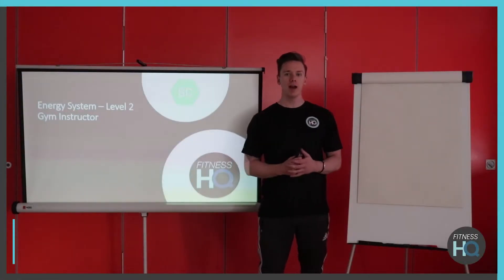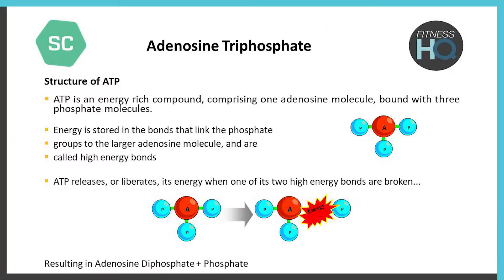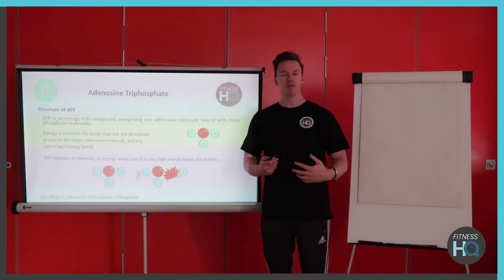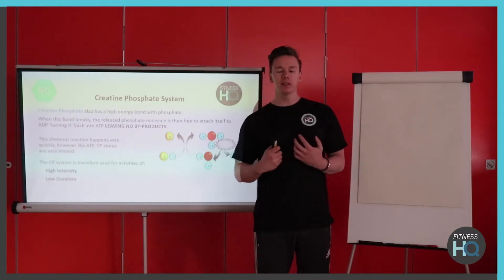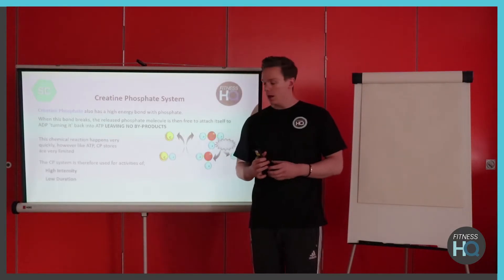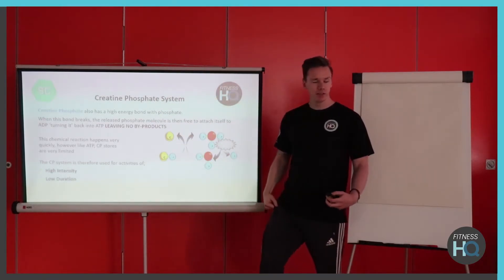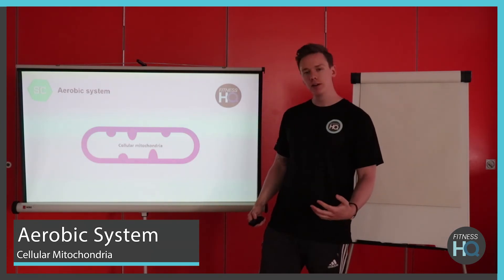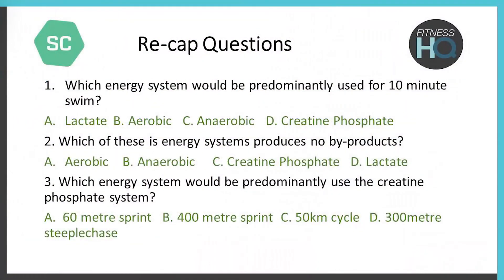The Energy System - Level 2 Fitness Instructing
This short video is to support our students who are preparing for their Level 2 Anatomy and Physiology exam.

For more information on Level 2 Fitness Instructing courses or Level 3 Personal Training qualifications please visit our